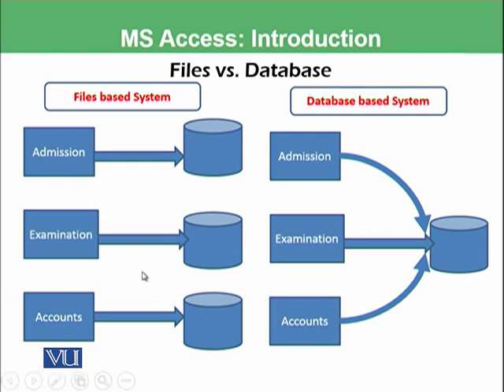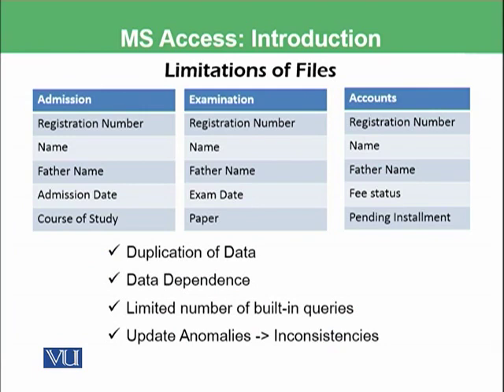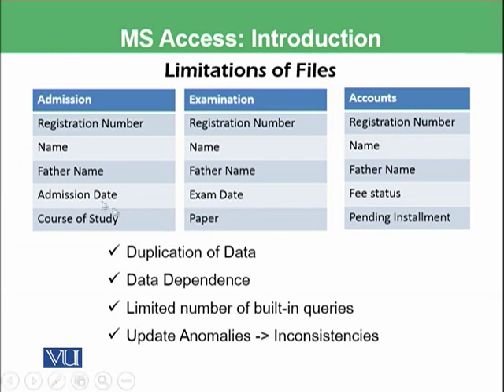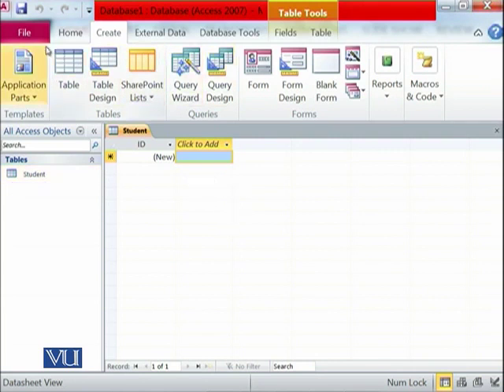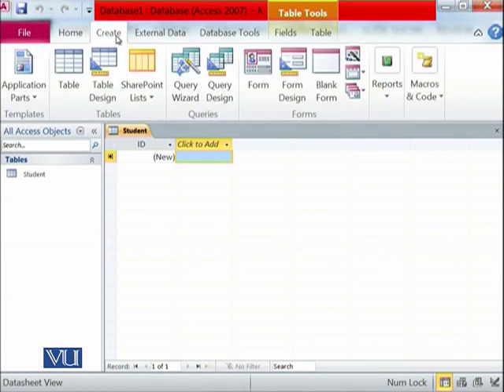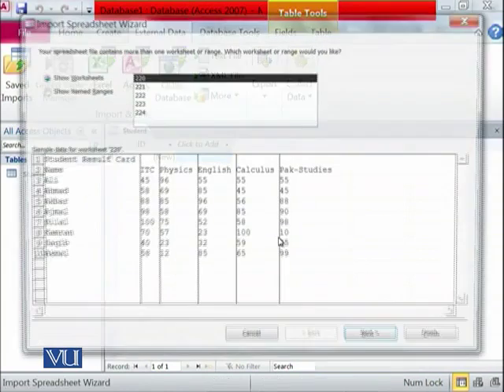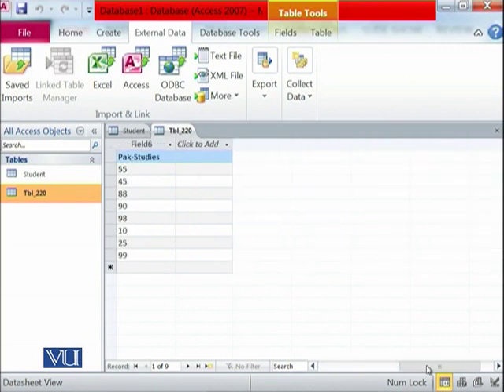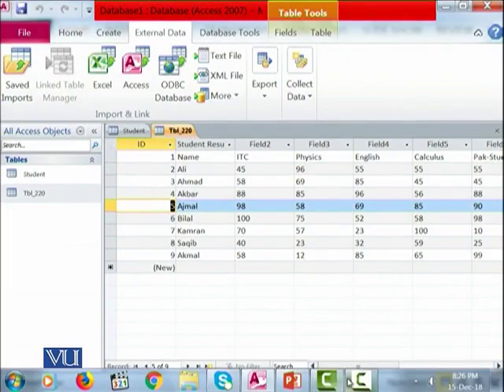CS101 Topic225 480p 25fps H264 128kbit AAC